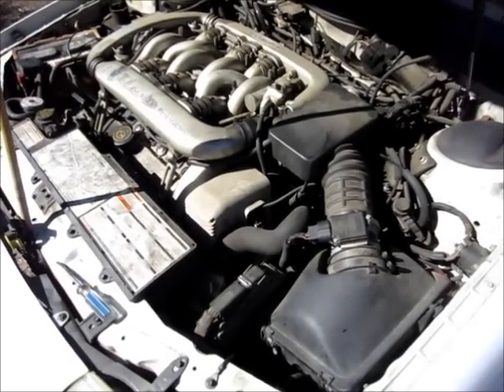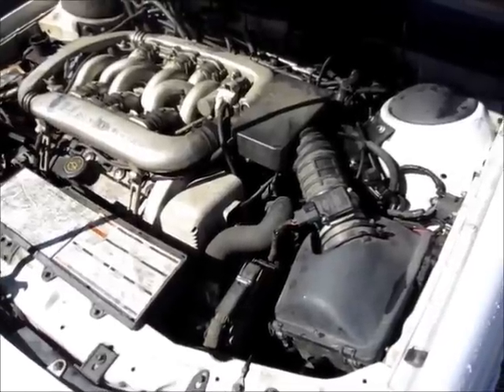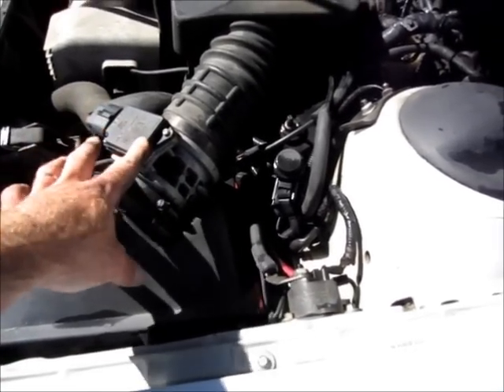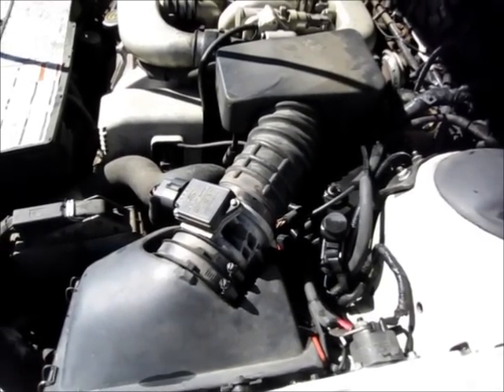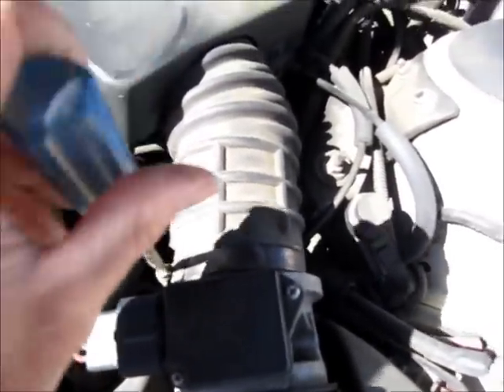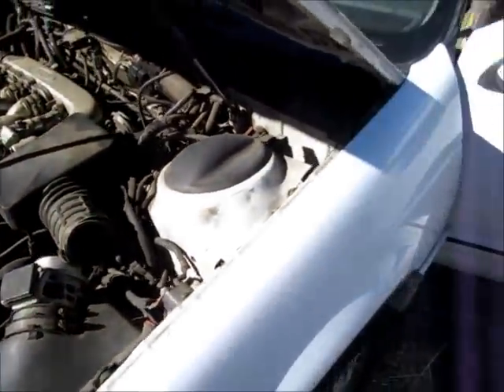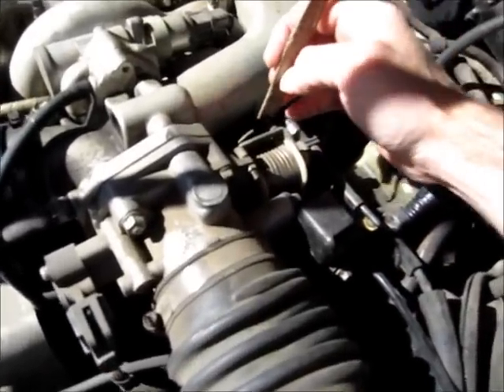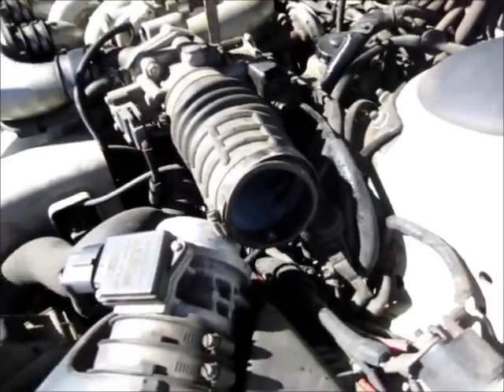How To Remove Carbon Deposits Inside A Car Engine With Water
Steam cleaning the combustion chambers in a Ford Taurus. By introducing water into the carburetor / intake plenum, you can remove built up carbon. My car had a detonation and pinging problem, so I thought I'd try this first to remedy it, because build up in the combustion chambers and on the pistons can raise the compression ratio and cause preingnition. Cheaper than Seafoam !!